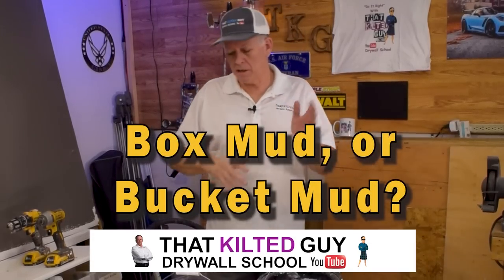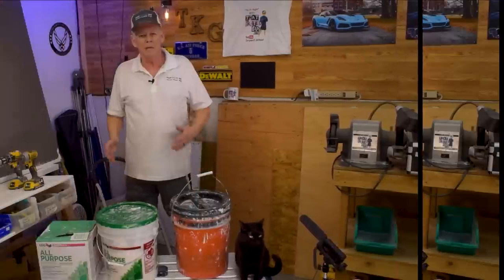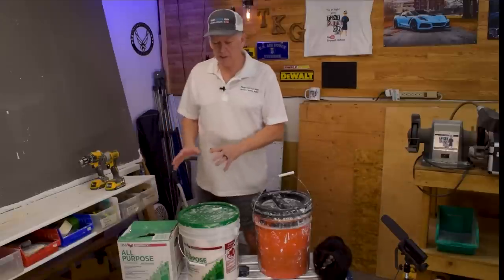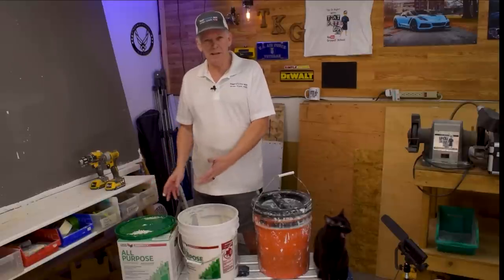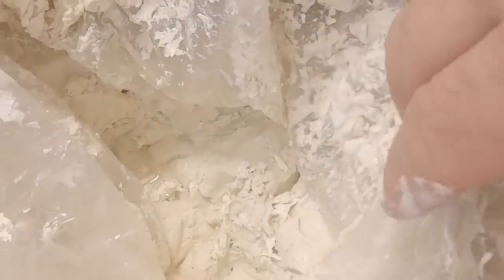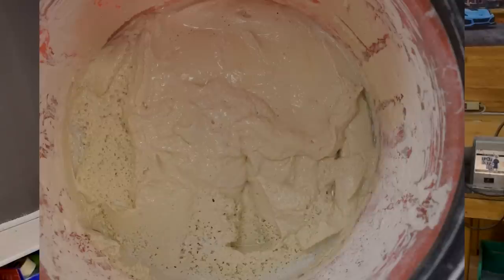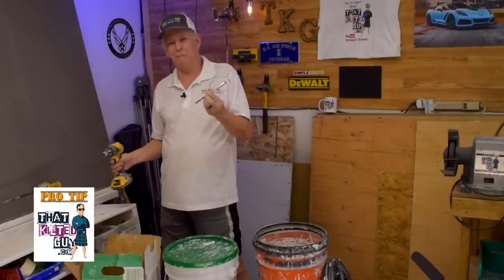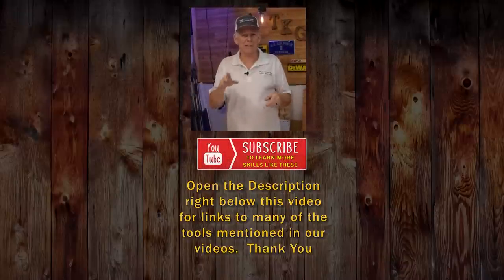Drywall Mud- Buckets VS Boxes, What's The difference?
Before you buy All Purpose Drywall Mud in a 5 gallon bucket, watch this.  It may save you some money and headaches.  OPEN the Description right below this video for links and more info.

1- UNDERSTANDING DRYWALL MUDDING MATERIALS - ALL ABOUT Drywall joint compounds including ready mixed, Fast Setting (hot mud), all types of joint tapes, what goes with what, and what doesn't.  This is your complete resource for understanding drywall materials.

2- DRYWALL TAPING AND FINISHING FOR BEGINNERS - In this course you will learn how to choose and use the right materials.  You'll learn the mistakes that novices often make that leads to failure, and ugly workmanship.  I'll teach you how to do it right including all the little details like how to hold your tools right, how much pressure to  apply, and the mistakes to avoid.  You'll learn some simple repair techniques, as well as the basics of finishing new drywall.

🛒🛒🛒   SHOPPING LINKS   🛒🛒🛒